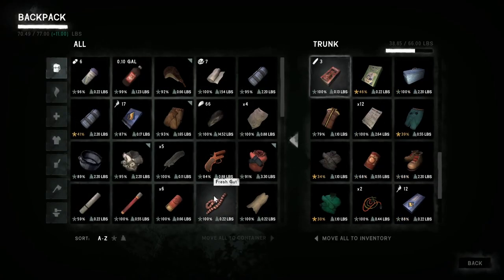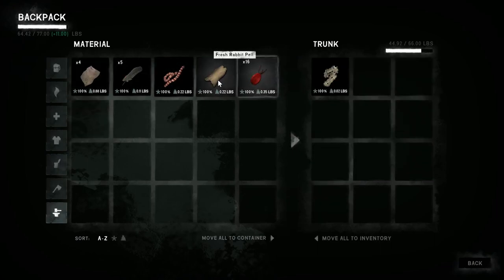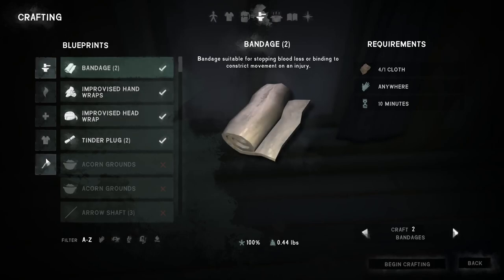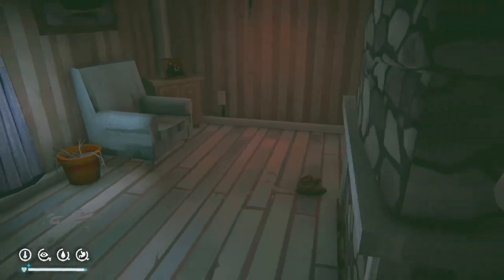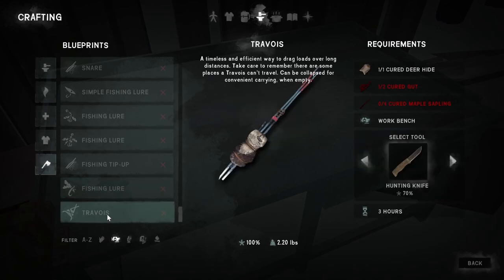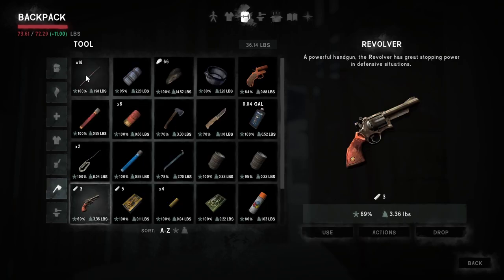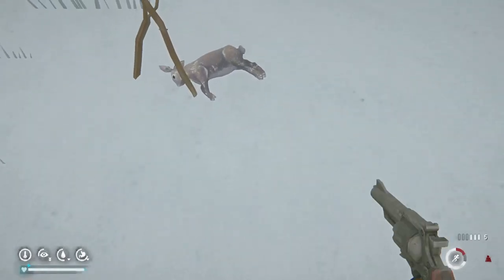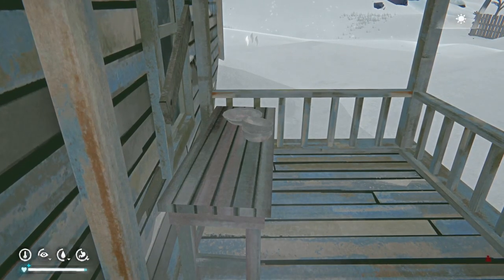The Long Dark - got the Bow - Episode 12